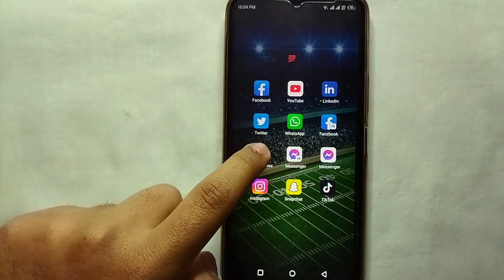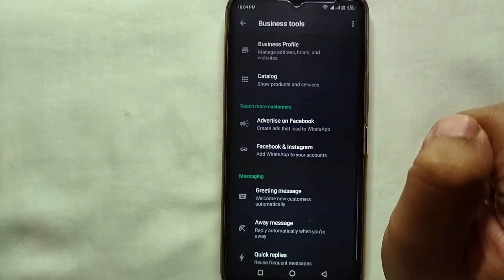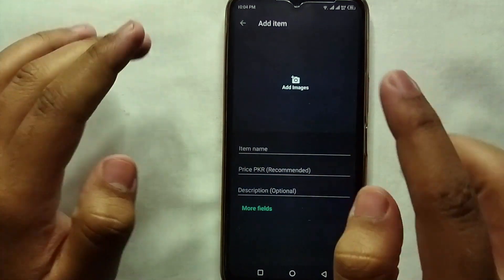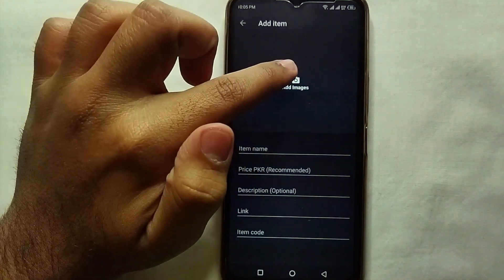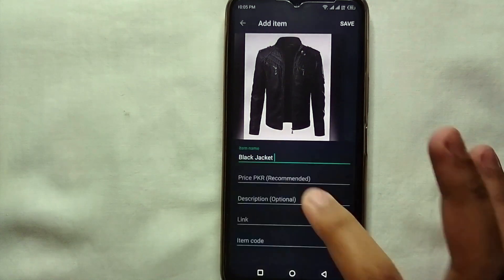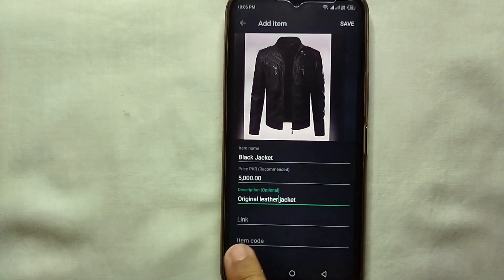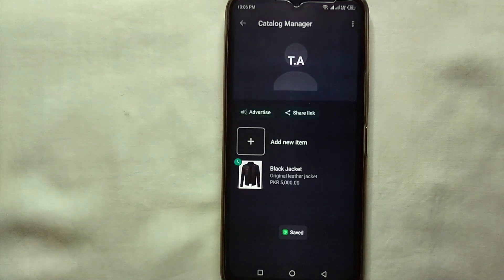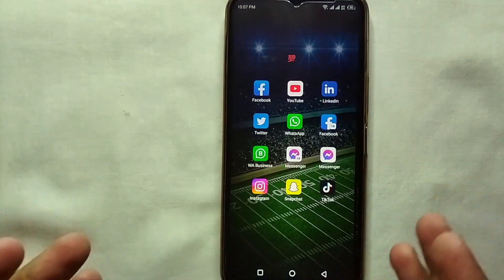✅ How To Upload Products Or Services On WhatsApp Business 🔴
About this product:

WhatsApp (also called WhatsApp Messenger) is an internationally available freeware, cross-platform, centralized instant messaging (IM) and voice-over-IP (VoIP) service owned by American company Meta Platforms.[11] It allows users to send text and voice messages,[12] make voice and video calls, and share images, documents, user locations, and other content.[13][14] WhatsApp's client application runs on mobile devices, and can be accessed from computers.[15] The service requires a cellular mobile telephone number to sign up.[16] In January 2018, WhatsApp released a standalone business app called WhatsApp Business which can communicate with the standard WhatsApp client